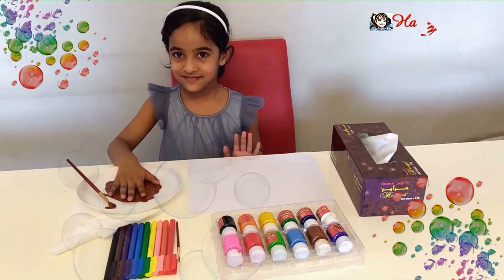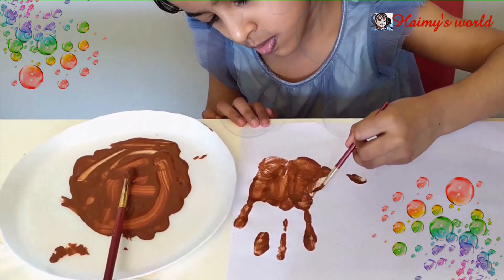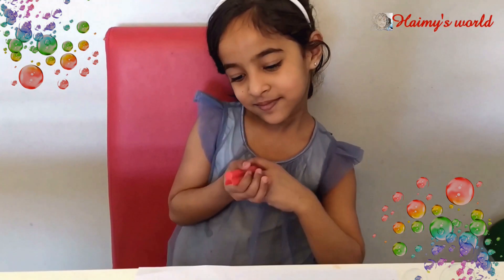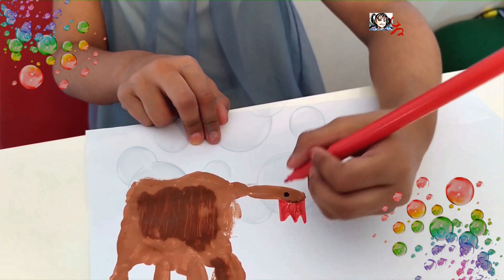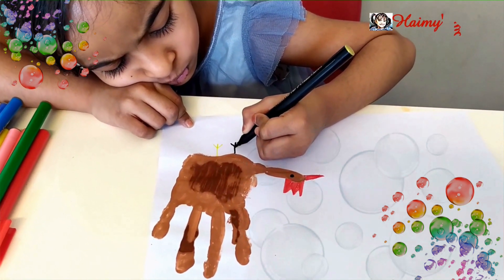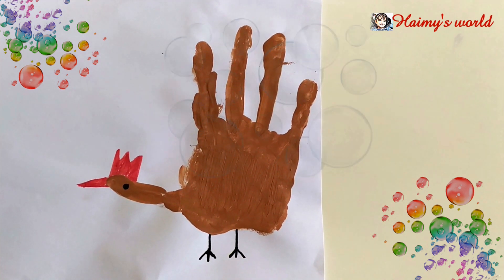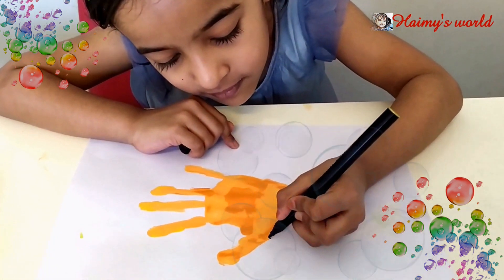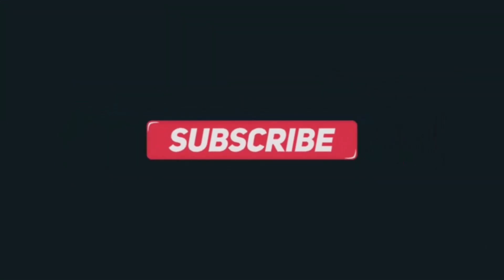Palm Painting- Hen & Fish -Fun Activity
palm painting fun activity for kids - Hen and fish drawing and colouring using palm and colours